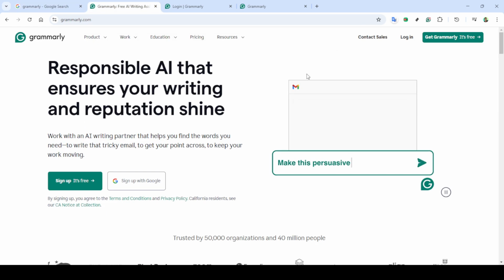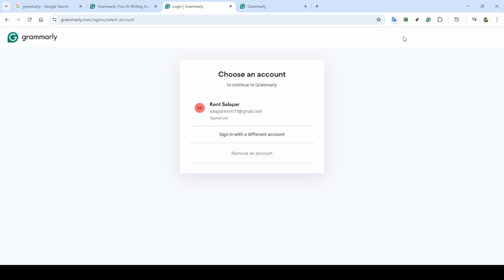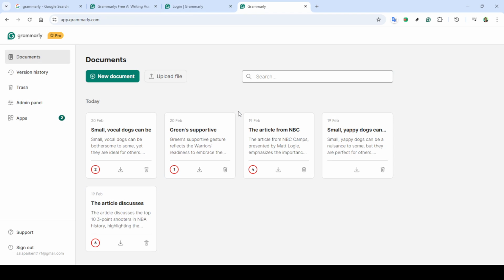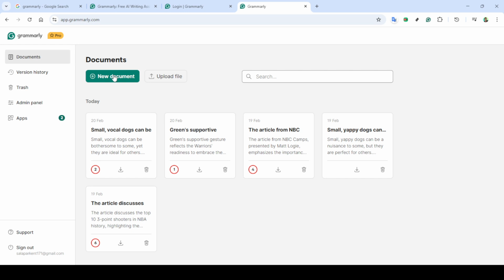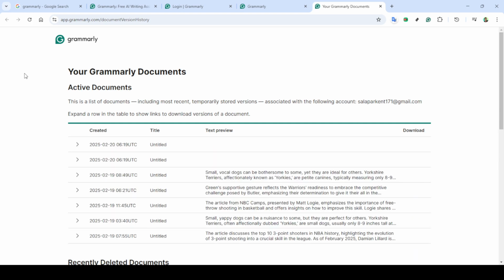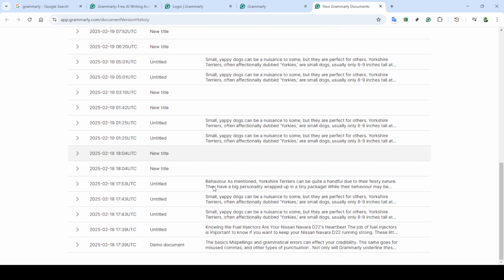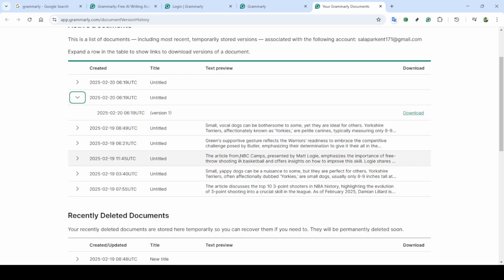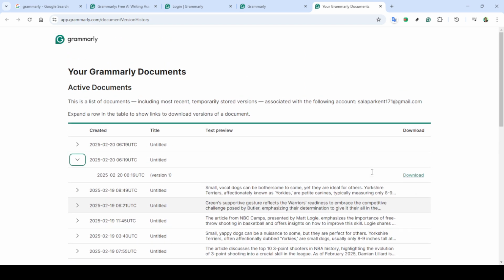How to View Version History on Grammarly [2025 Full Guide]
In today's video we will show you how to make money online,how to use grammarly,connect grammarly to slack,how to use google ai studio,how to use chatgpt,how to find essays on google,how to block youtube ads on pc,how to master your job search,how to find articles for literature review,grammarly,chatgpt vs grammarly - which one is better?,chatgpt vs grammarly,how to get into princeton 2024,how to reset instagram password,how to reset forgot instagram password in tamil 2021